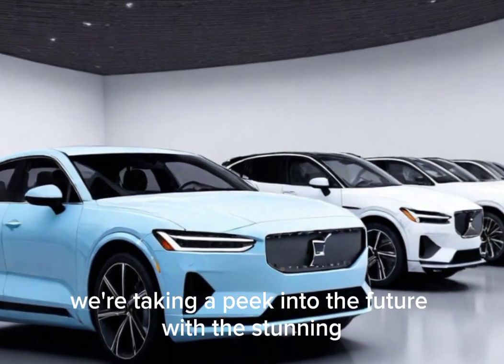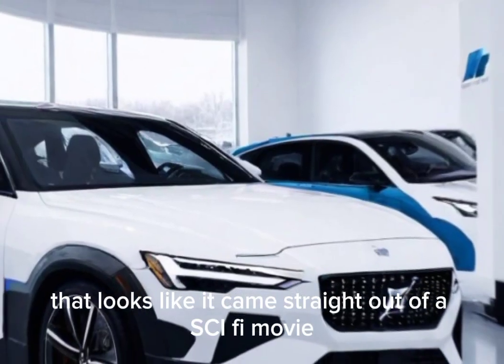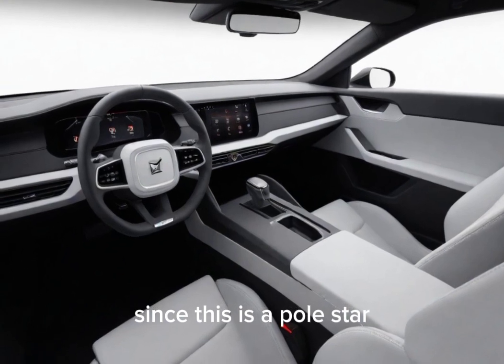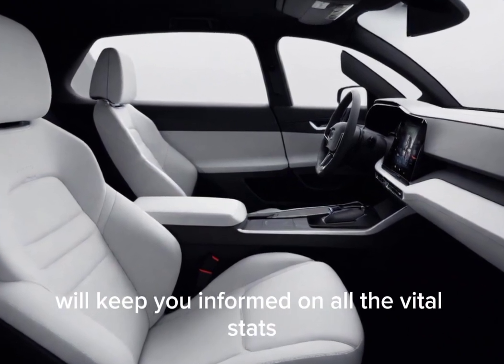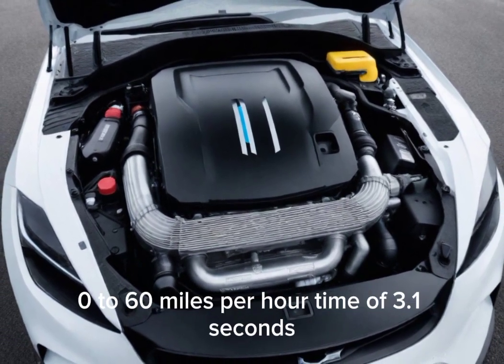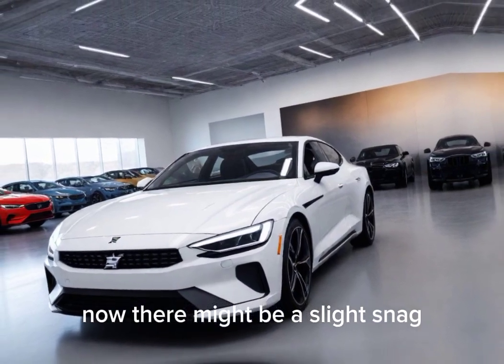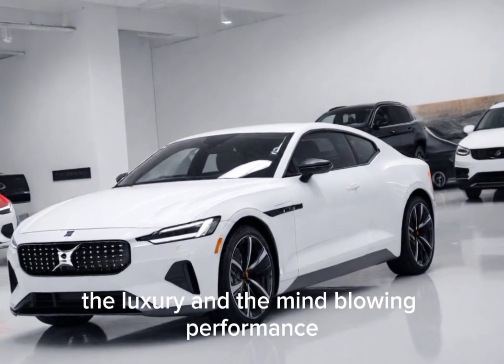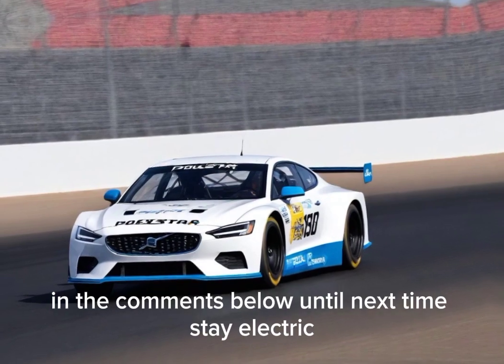2026 Polestar 6: A Glimpse into the Future of Electric Roadsters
2026 Polestar 6: A Glimpse into the Fu